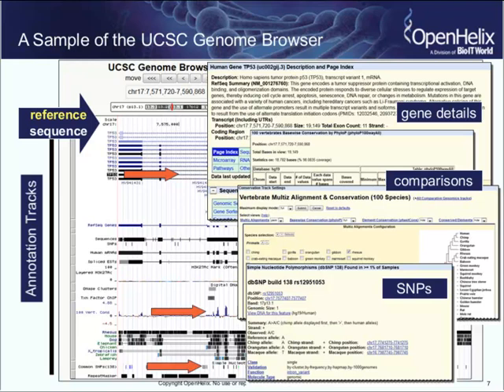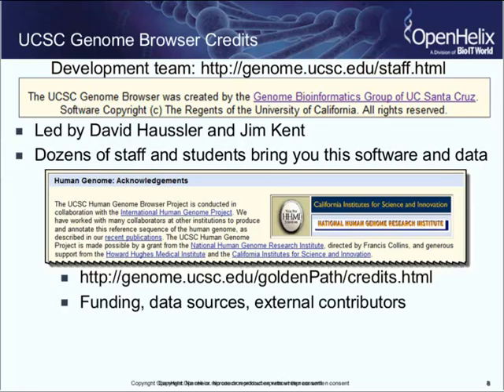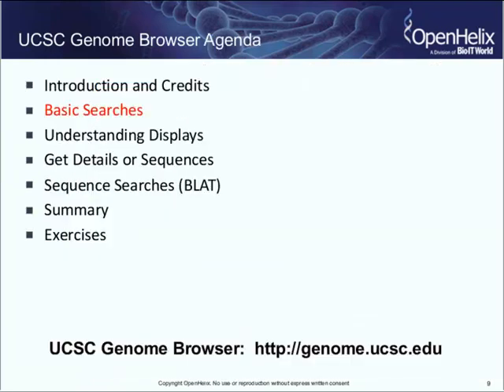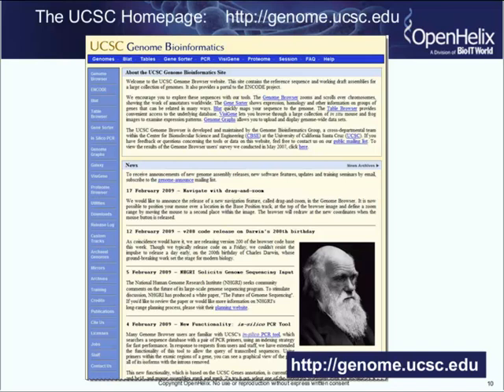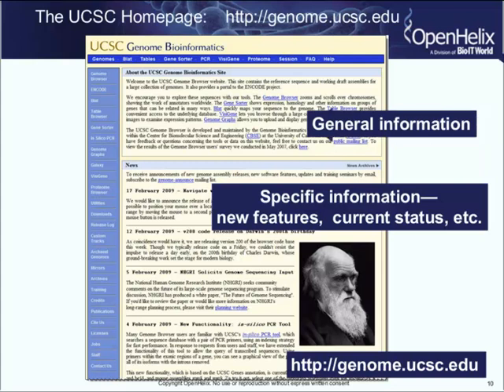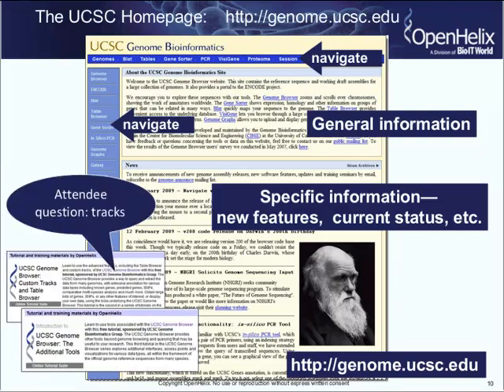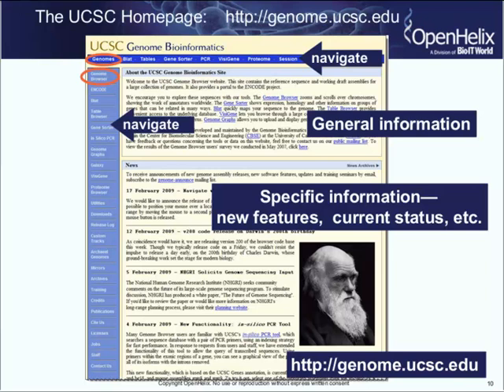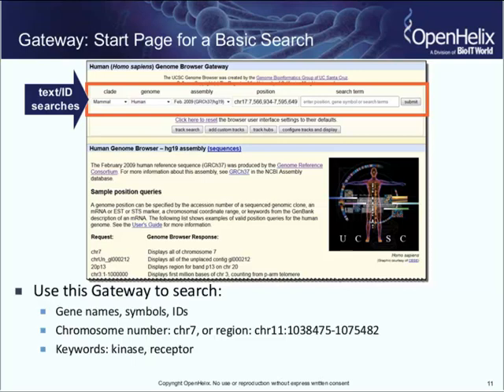OpenHelix Introduction to the UCSC Genome Browser Webinar Preview